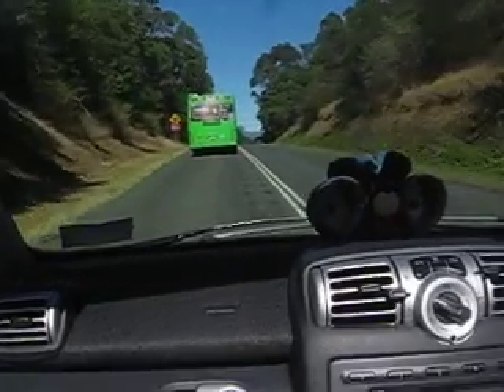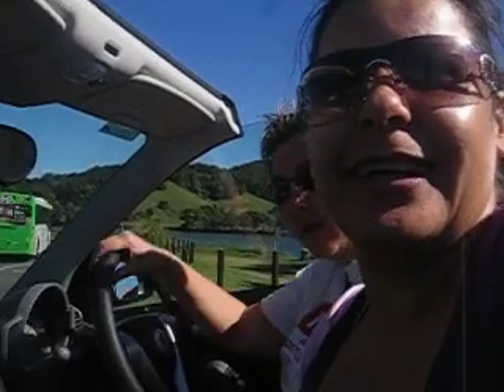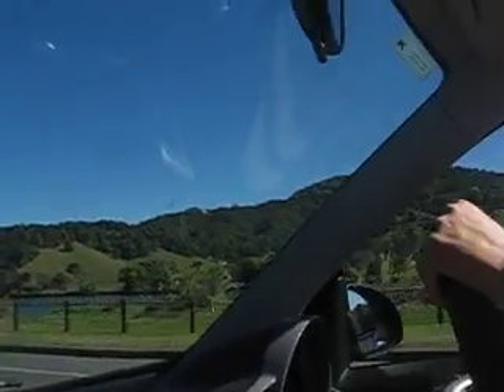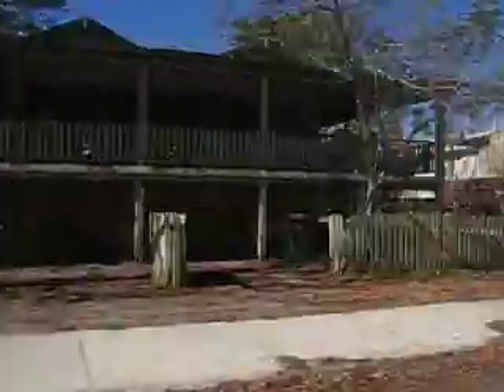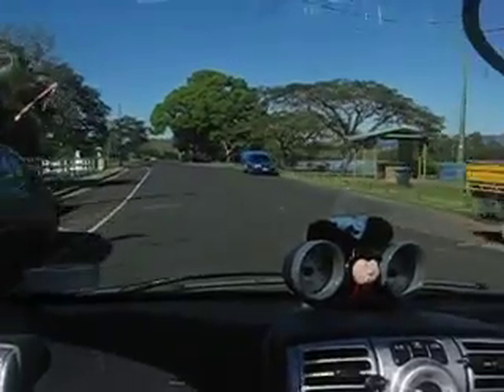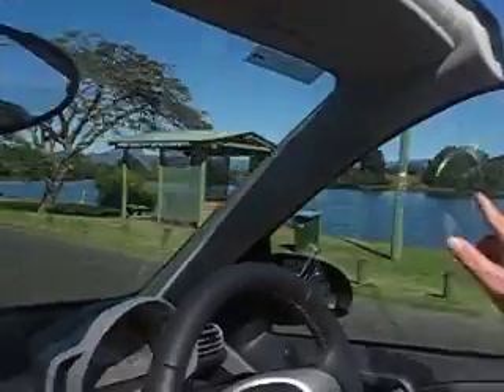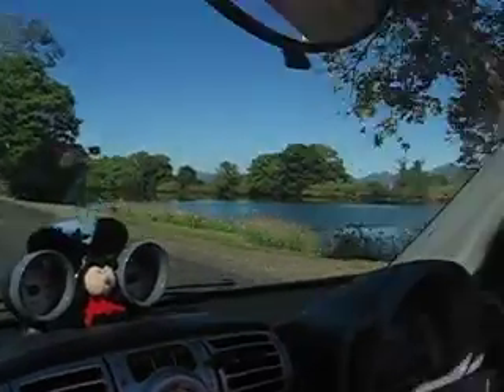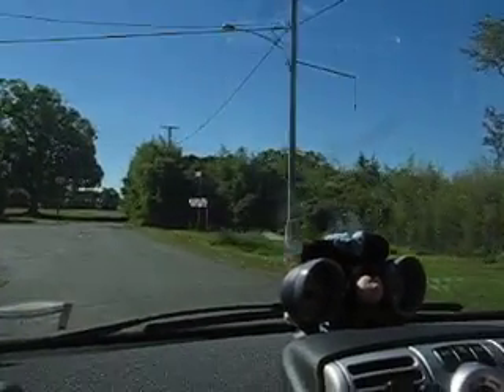Mary & Cate in Murwillumbah,NSW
Cruising in the SmartCar convertible through the countryside of New South Wales.